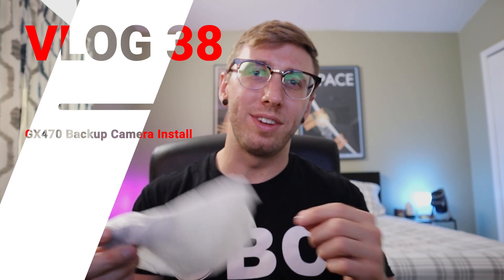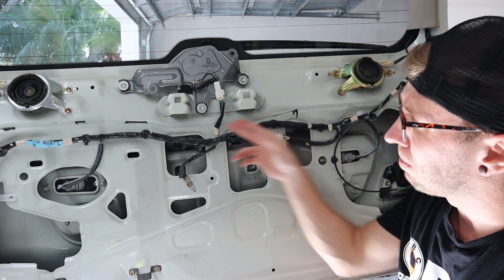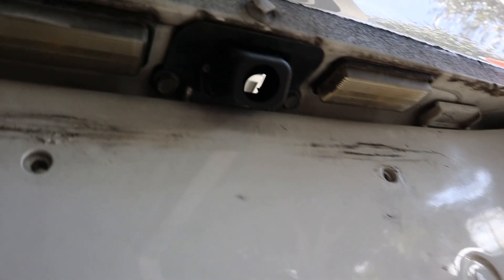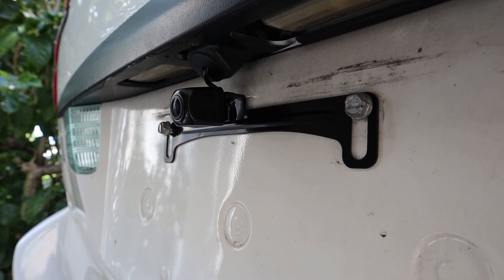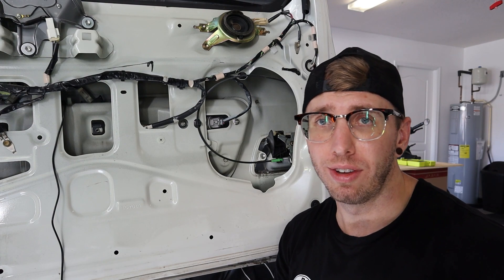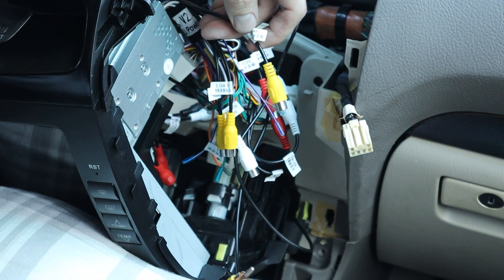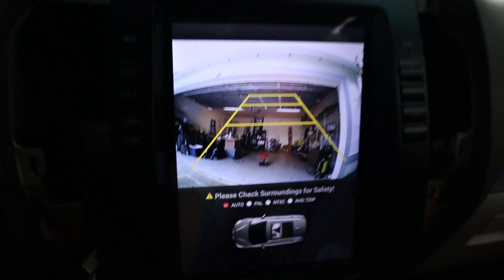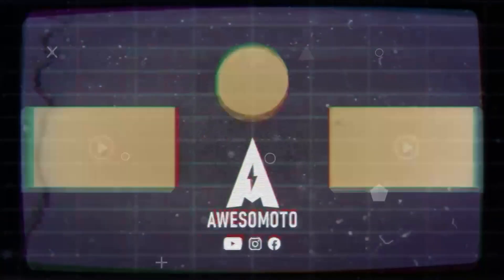Vlog 38 - Lexus GX470 Backup Camera Install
The much requested backup camera install video is here! After posting the Phoenix Automotive head unit install video, I received an overwhelming number of questions about the backup camera. So the wait is over and I've come up with a solution that I'm very happy with and feel creates a clean look. Below are the links to all the products from the video and Robert's blog write up on the backup camera.

Backup Camera:

Camera Mount:

Wire Splice Taps:

Plastic Grommet - Hillman (Part Number 881287):